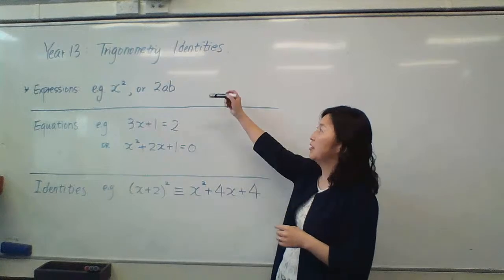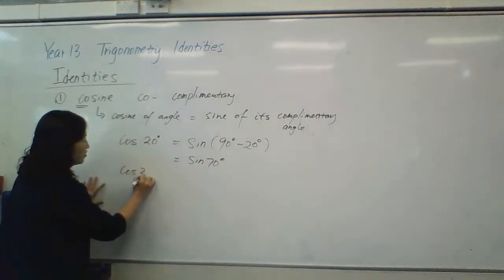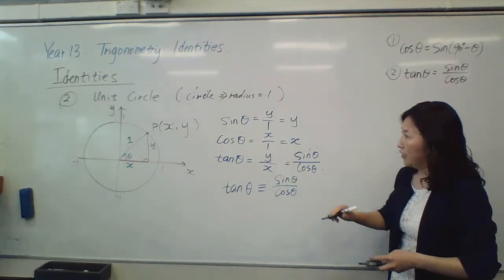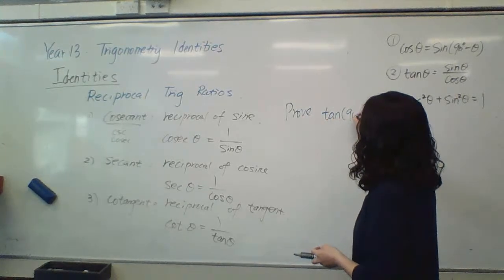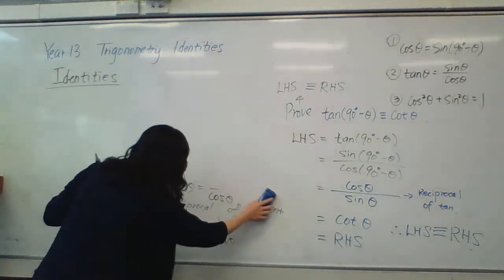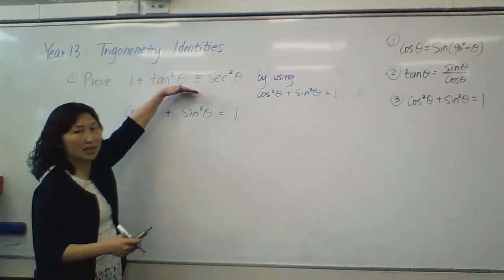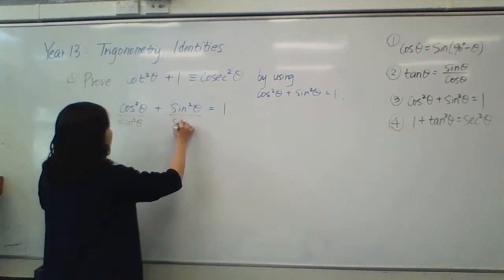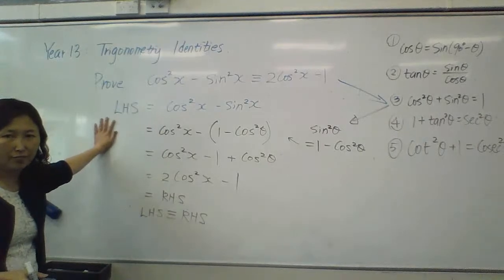13 Calculus - Live Lesson-Trigonometry Identities